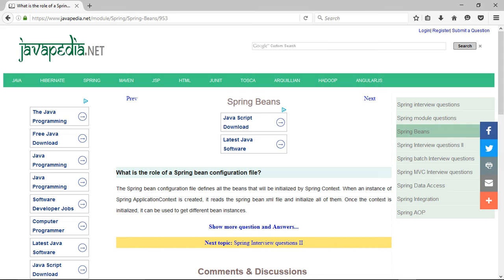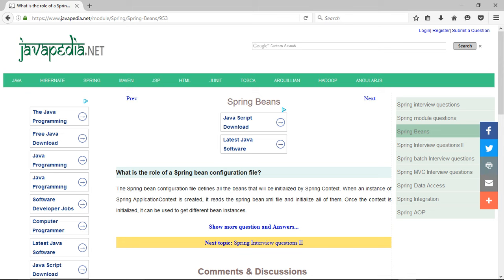What is the role of a Spring bean configuration file? | javapedia.net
Follow the link for discussions and other questions and answers